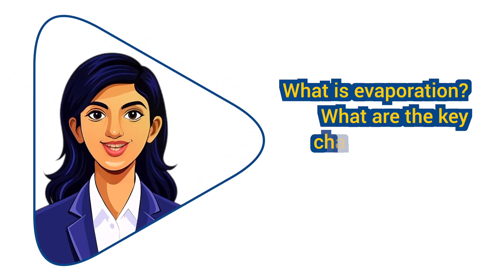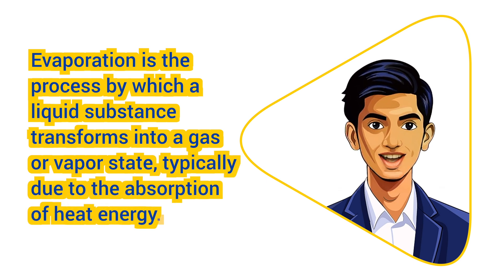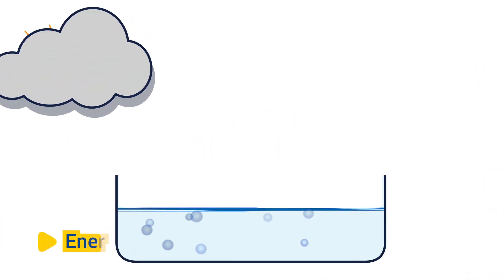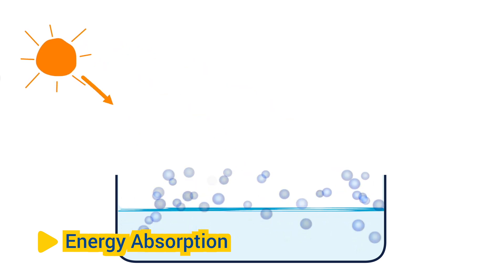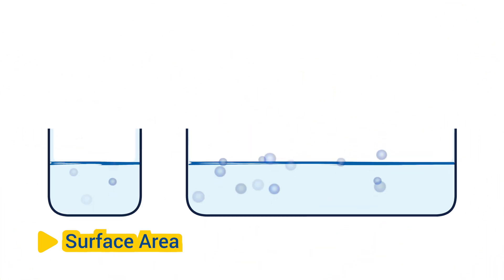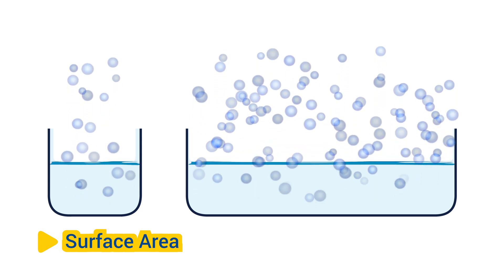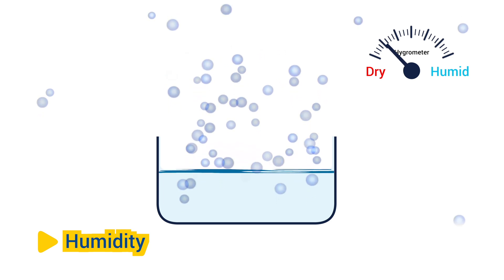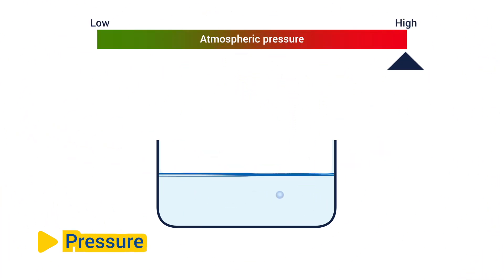What is evaporation? | AskNShare | QnA Series 04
Discover the fascinating process of evaporation! Learn what it is, its key characteristics, and its role in natural and everyday processes. From the water cycle to cooling systems, get a concise understanding of this essential phenomenon.

Footage credit:  Praveen Nu